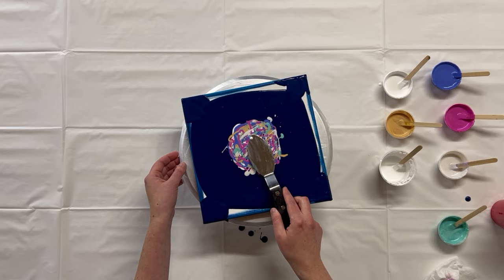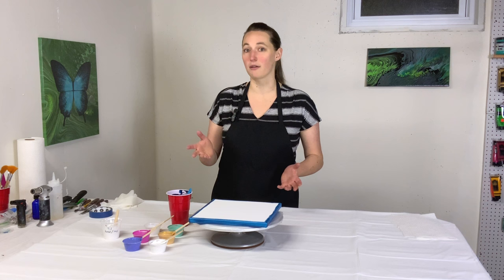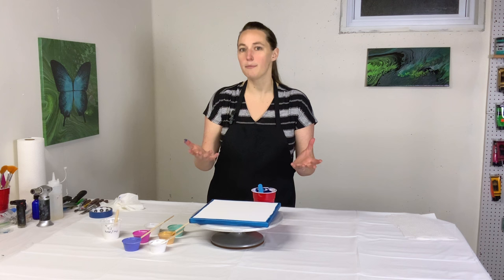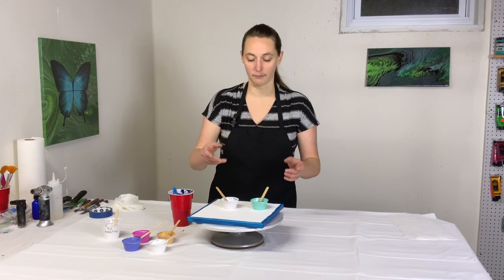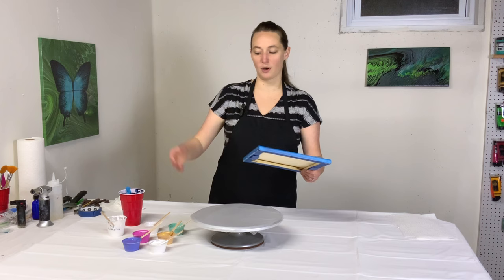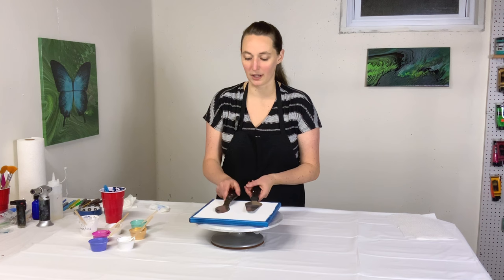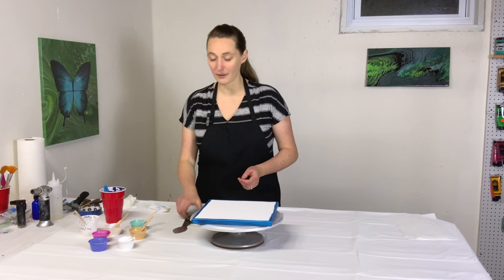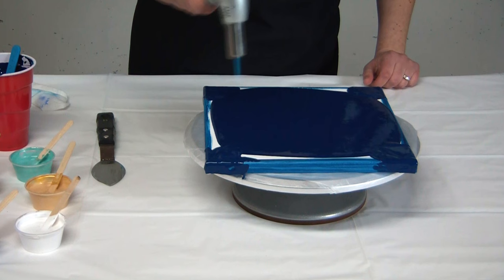A PERFECT Spin Swipe With Molly’s Pouring Medium! 🌀 Acrylic Pouring Tutorial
For my last spin painting in January, I’ll be doing a spin swipe! This is inspired by @lisamarvinart but uses @MOLLYSARTISTRY‘s pouring medium!

My pouring medium is 2 parts US Floetrol to 1 part Gloss Medium and Varnish (Creative Inspirations brand, bought from Jerry’s Artarama).

All my paints are mixed more or less one part paint to 2 parts pouring medium, then thinned with water if necessary to reach a thick or medium-thick consistency. For the mica pigments, they are mixed into gloss gel first before adding 3 parts pouring medium.
Dark Navy (Creative Inspirations Phthalo Blue and Black, about 6:1 ratio)
Titanium White (Creative Inspirations)
Light Magenta (Master’s Touch Acrylics)
Grey Purple (Master’s Touch Acrylics)
Metallic Gold (Creative Inspirations)
Sea Glass (This Little Piggy mica pigment)
Velvet (This Little Piggy mica pigment)
Cell Activator: Amsterdam Titanium White mixed 1:3 with Australian Floetrol